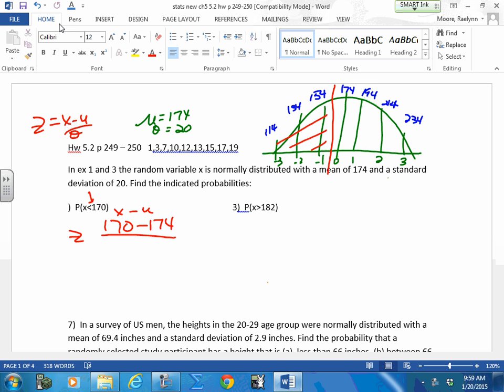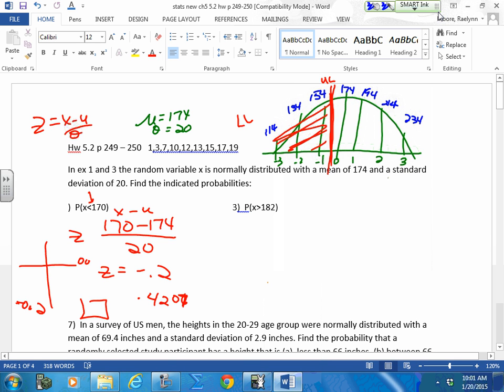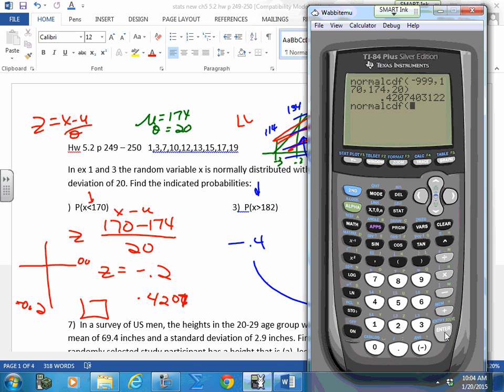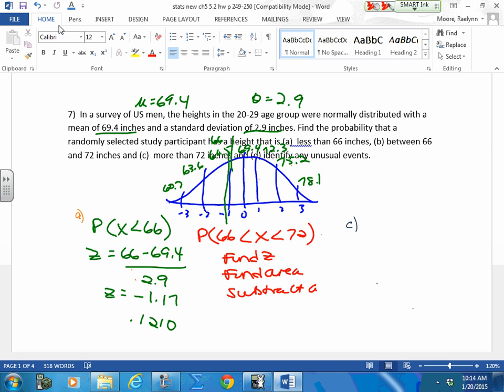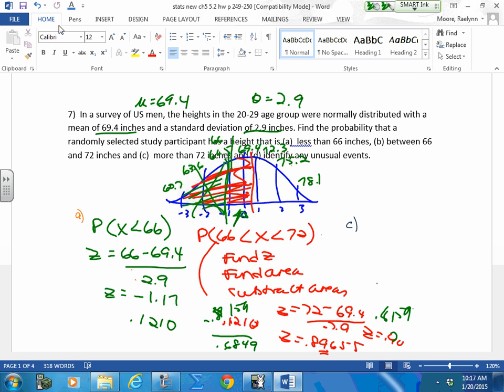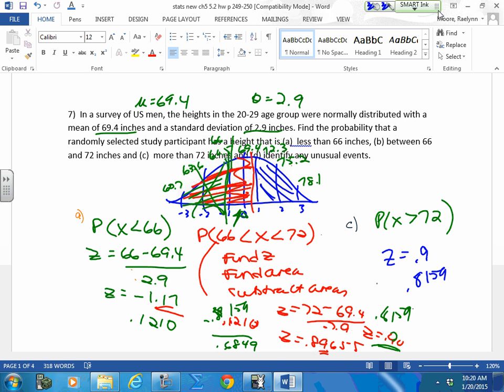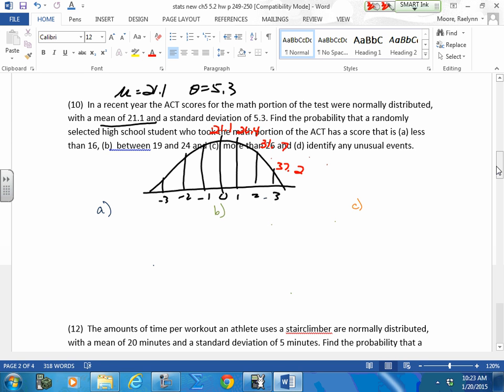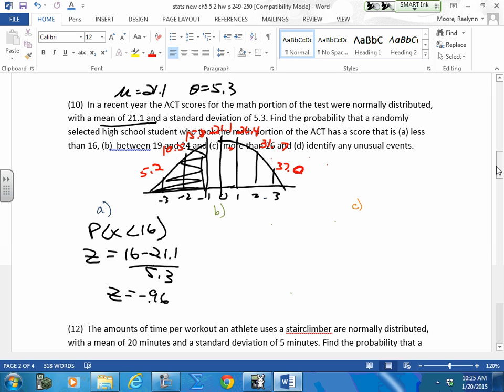January20 stats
stats jan 20